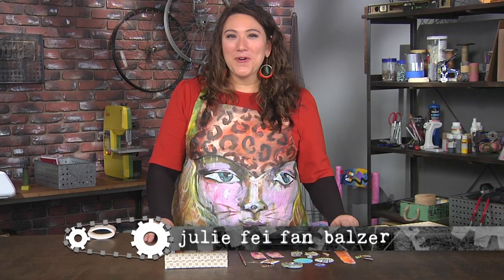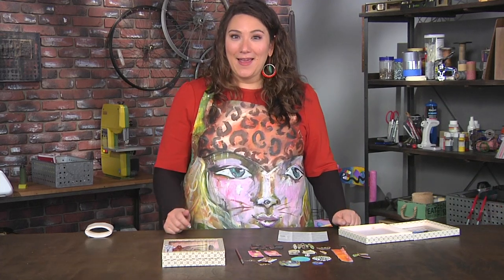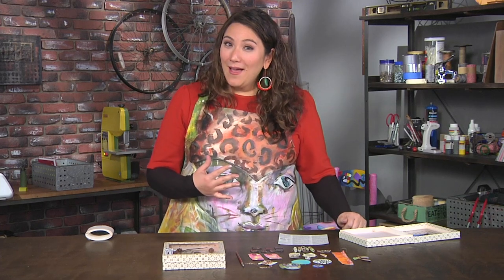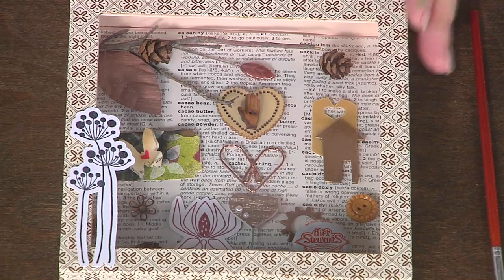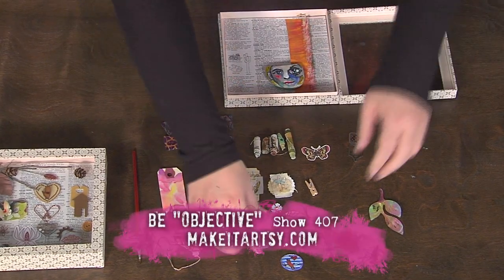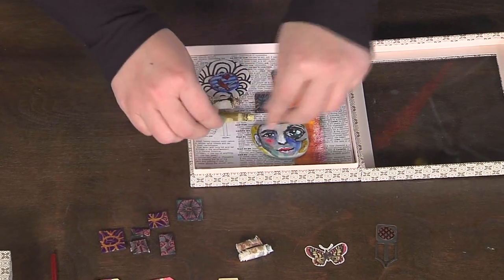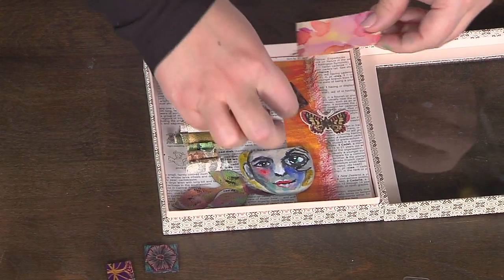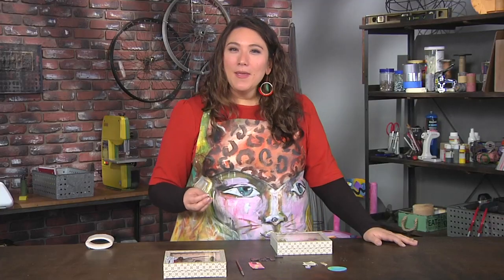Make a shadow box on Make It Artsy with Julie Fei Fan Balzer (407-1)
Julie Fei Fan Balzer channels Joseph Cornell, a pioneer of assemblage with a shadow box project. Plus, host Julie Fei Fan Balzer and a lineup of creative artists and makers inspire and teach how to learn from the art masters and periods of art history on Make It Artsy.